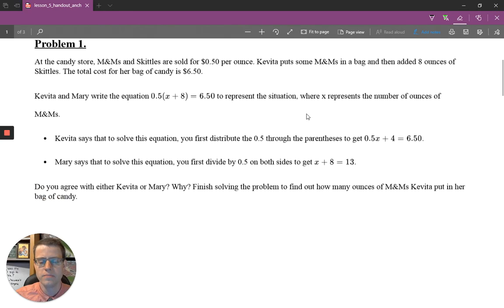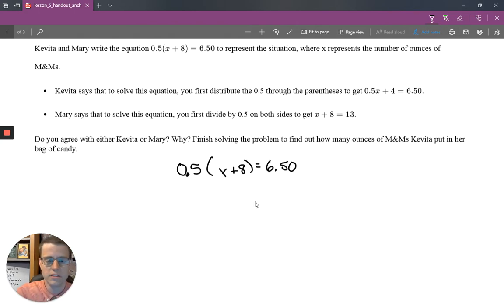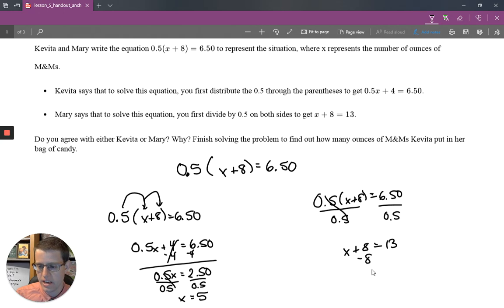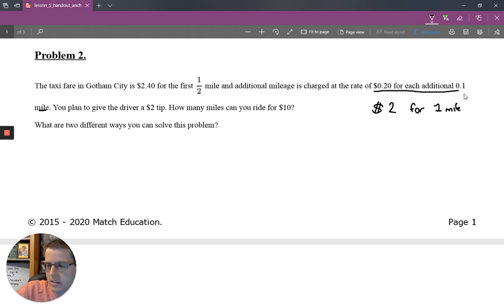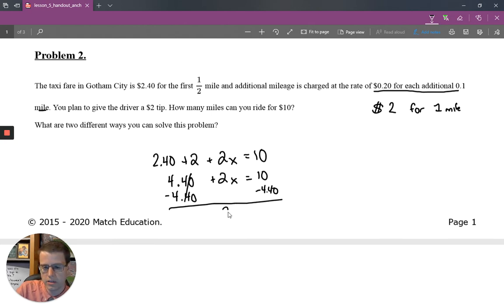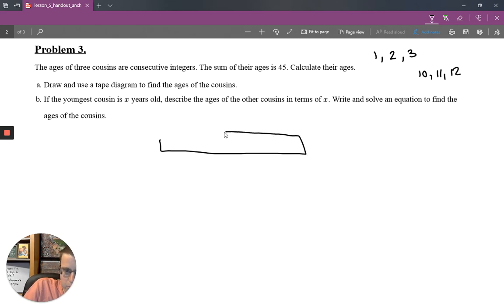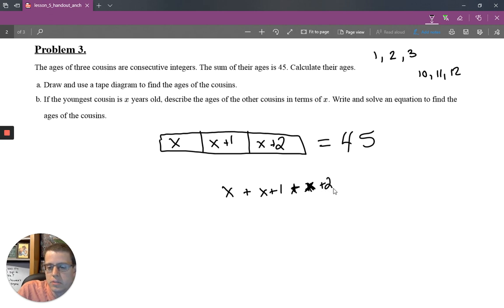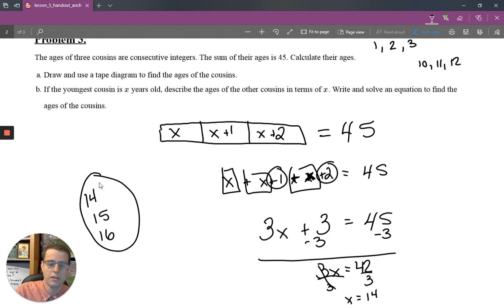7th Grade Math - Unit 4, Lesson 5 Anchor Problems